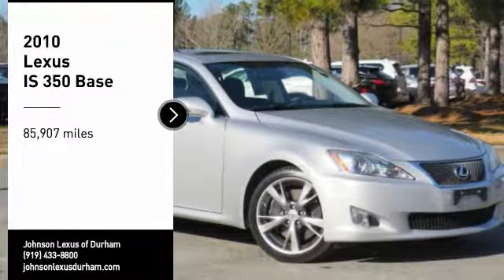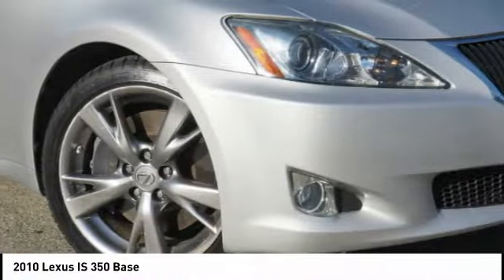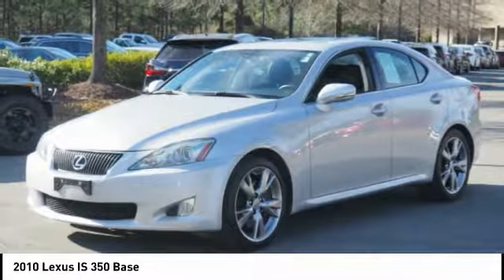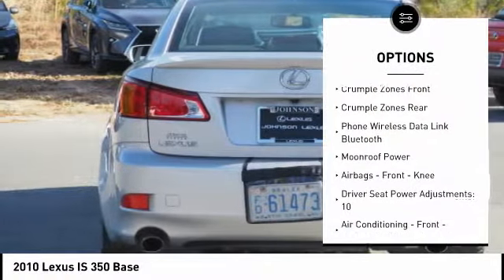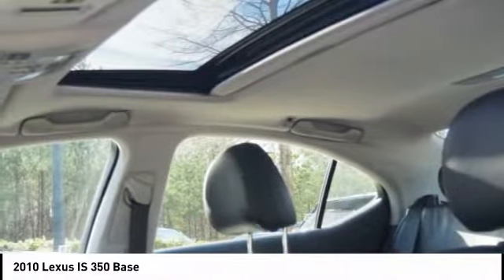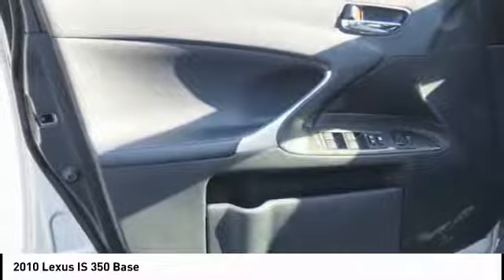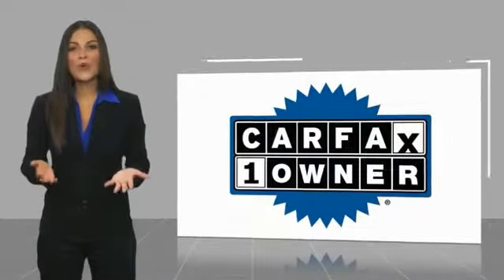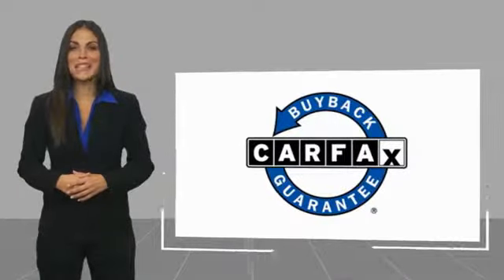2010 Lexus IS 350 for sale in Durham NC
2010 Lexus IS 350 for sale in Durham NC - Stock # D91145A
Year: 2010
Address:
1013 Southpoint Autopark Blvd.